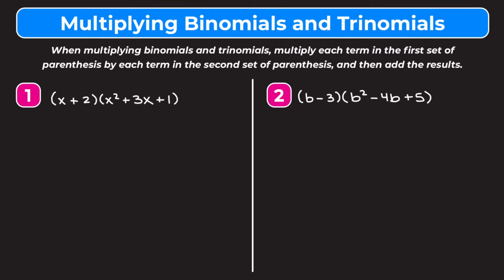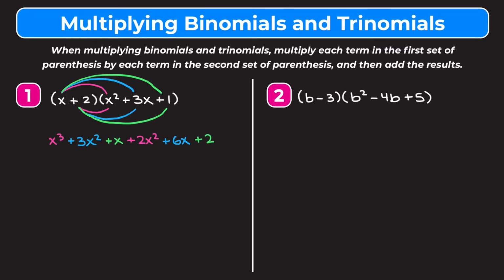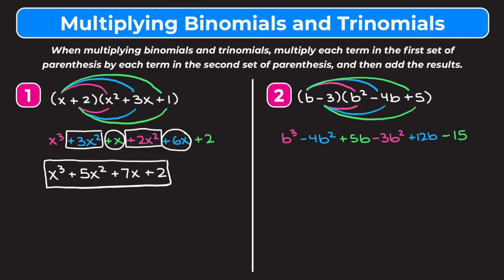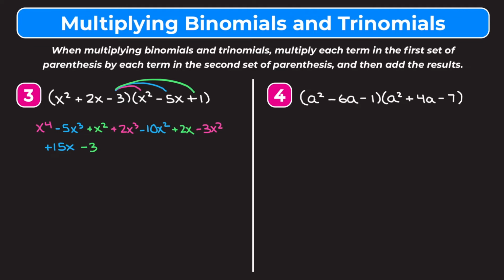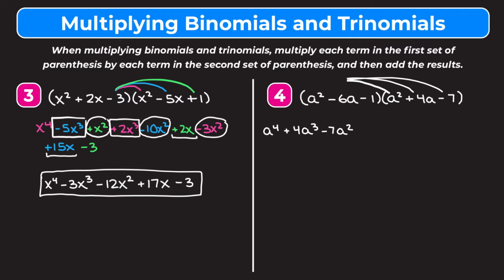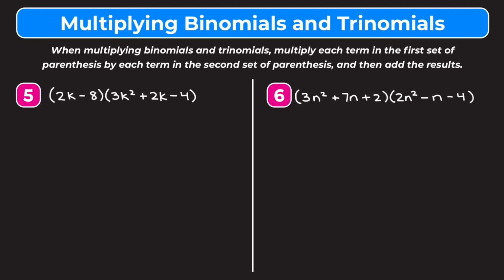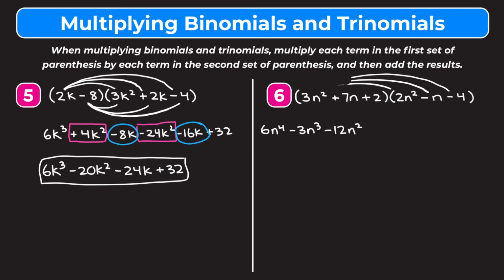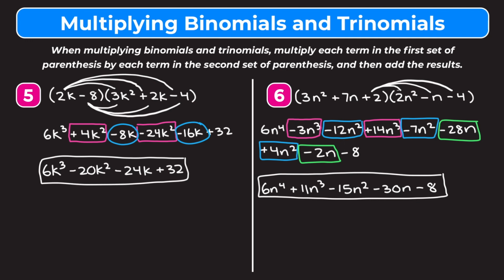Multiplying Binomials and Trinomials | Algebra | Partners in Prime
*Let’s learn how to multiply binomials and trinomials!* In this video, we walk you through six examples covering multiplying binomials and trinomials. Whether you’re learning how to multiply binomials and trinomials for the first time or just need a quick review, this video is for you!

While videos are a great way to learn math, practice is also important. That’s why we include *free practice worksheets* (with answers at the end!) that go along with our videos, so you can practice what you’ve learned. Download the free worksheets here:

Problems 9 through 14 cover what we learned in this video

Problems 19 through 24 cover what we learned in this video

Once you've learned how to multiply binomials and trinomials, check out our videos on how to factor trinomials: